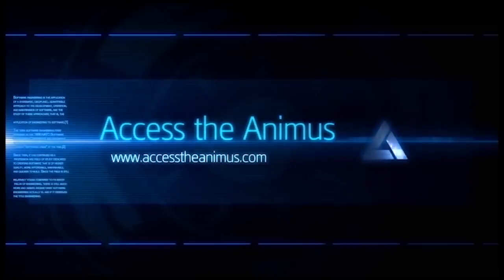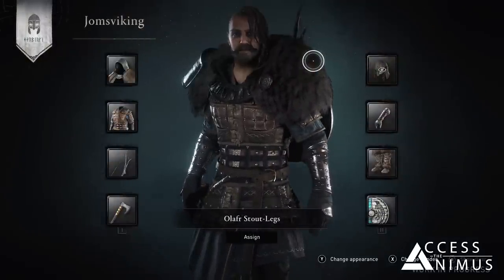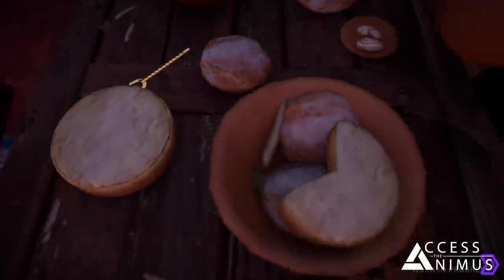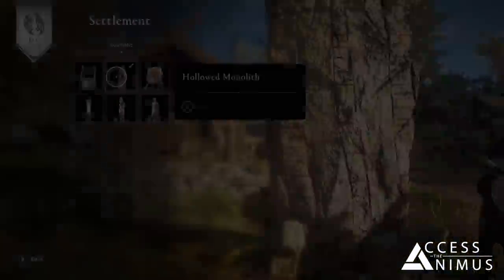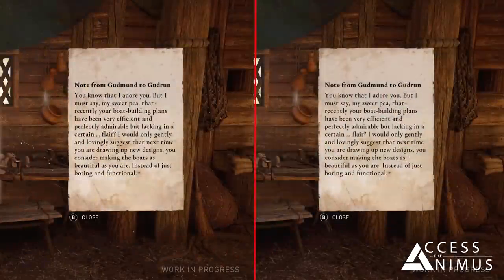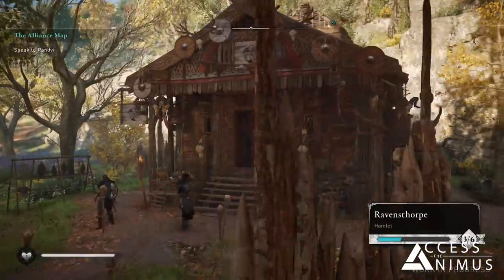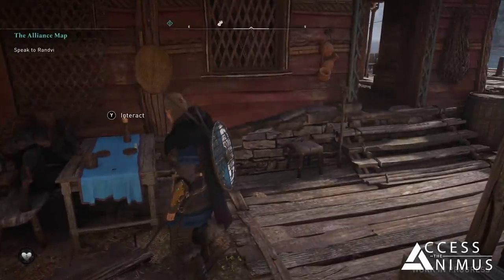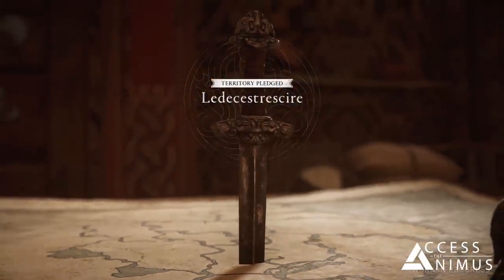Assassin's Creed Valhalla - A Tour of the Settlement (Buildings, Interactions, Customization)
With this video we are providing you with a complete tour of Ravensthorpe, the Settlement of Assassin's Creed Valhalla!

Through a map of the Settlement that we have created on our own, we will introduce you to the characters and buildings that you will be able to find there and we will show you the available activities, the decoration elements and the customization for Eivor, their raven Sýnin and their horse!

TIMESTAMPS

0:00 Intro
1:06 Petting Cats and Dogs
1:17 Our Map of the Settlement
1:34 The Barracks / Jomsvikings
2:53 The Bakery and the Brewery
3:38 Starting a Feast in the Settlement
3:57 Additional Tents
4:11 The Fishing Hut
4:31 The Hunter's Hut
4:49 The Merchant
5:17 Cosmetic Decorations
6:03 The Blacksmith
6:19 The Cartographer
6:38 The Shipyard
7:06 The Hidden Ones Bureau
7:23 The Tattoo Shop
8:04 Three Additional Houses
8:40 The Seer's Hut
9:19 The Stable and Aviary
9:44 More Interactions and a Waterfall
10:07 Collecting Fireflies
10:22 Alvin and Holger's House - Flyting
10:55 Playing Orlog in the Settlement
11:14 The Collector of Roman Artifacts
11:56 The Longhouse
12:46 Outro